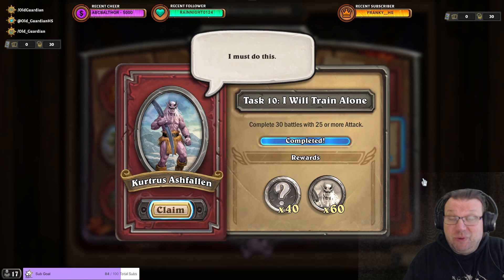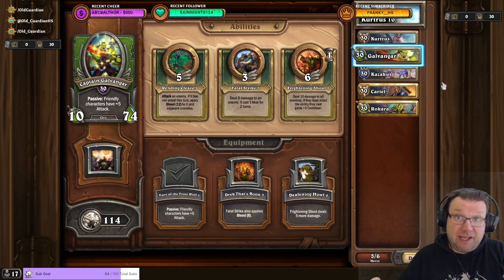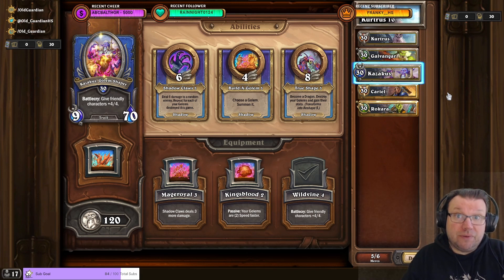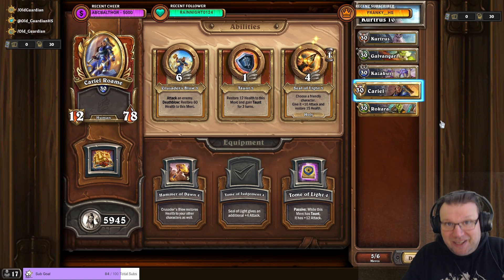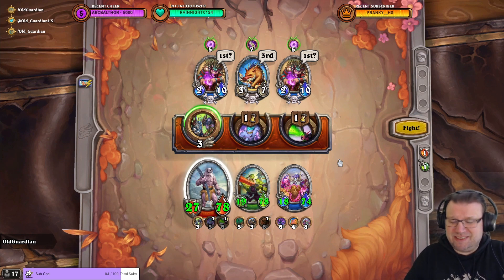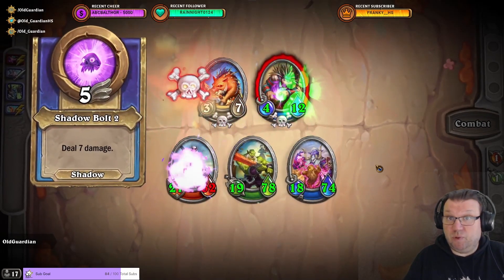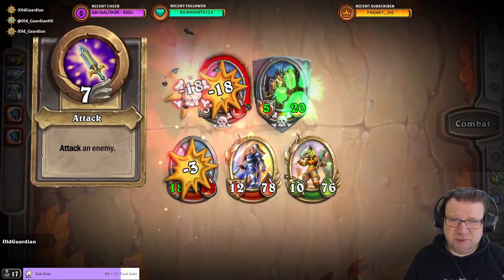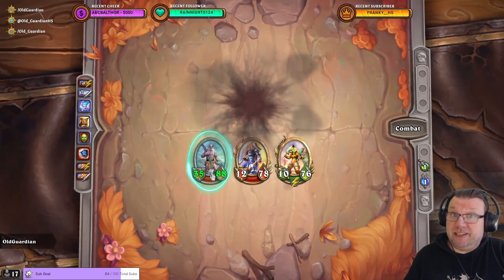How to Complete Kurtrus Task 10: 30 Battles with 25 or more Attack (Hearthstone Mercenaries)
In this Hearthstone Mercenaries task guide, I take a look at how to complete Kurtrus task 10: Complete 30 battles with 25 or more Attack. It is a tedious task as 30 battles mean 30 battles, but with the right setup, you can get through it quite fast.